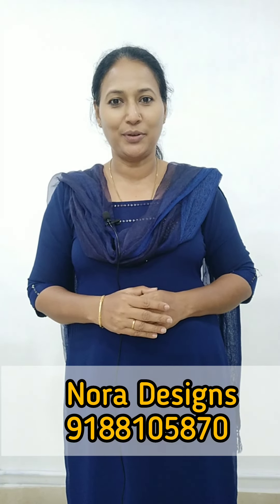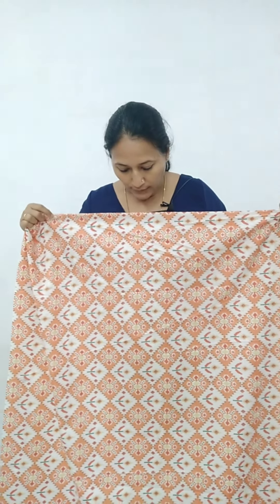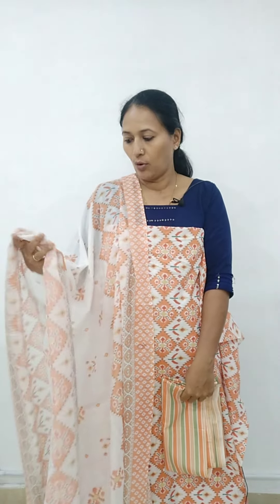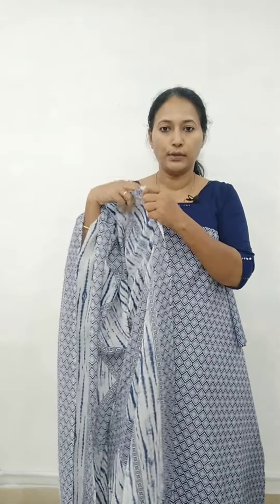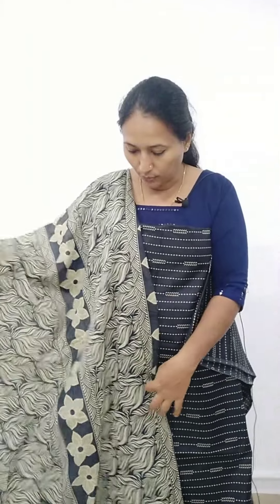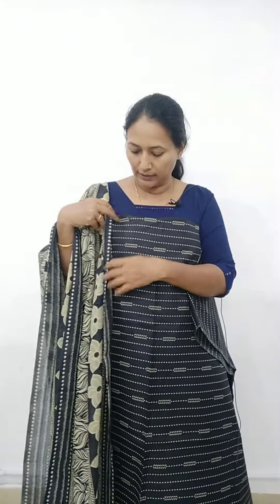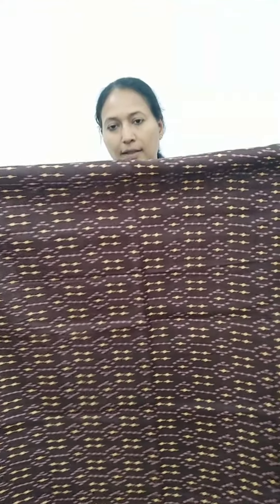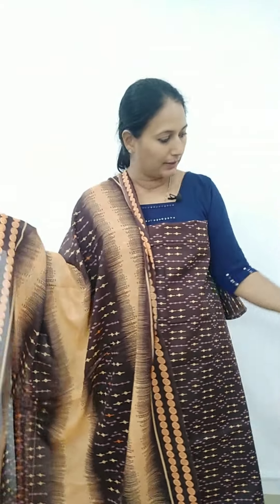Bizi lizi Material || Cotton Mix @499 || Free shipping || Nora designs